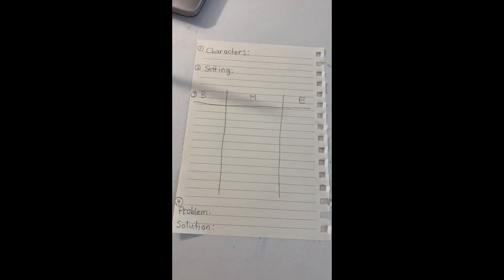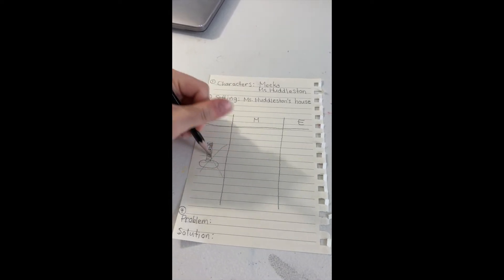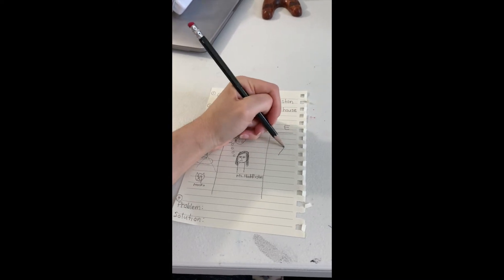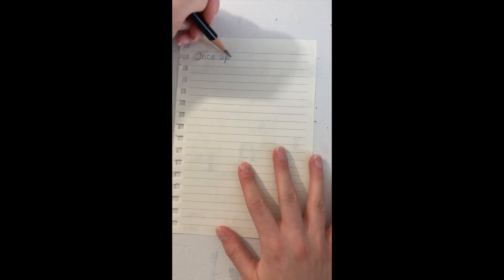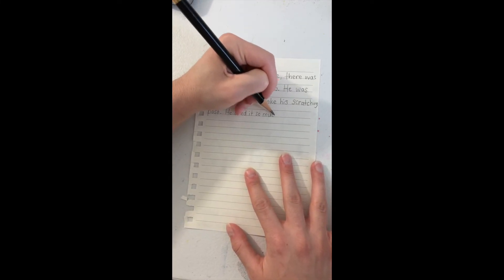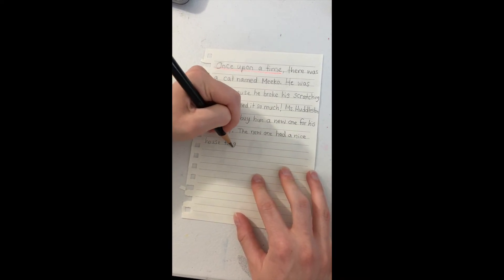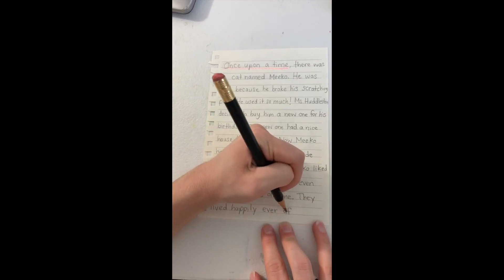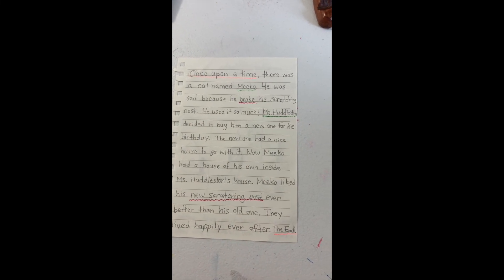Types of Writing: Story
Kindergarten Writing
Types of Writing
By: Kalista Huddleston & Natalie Teo